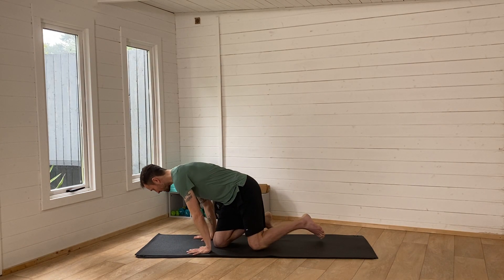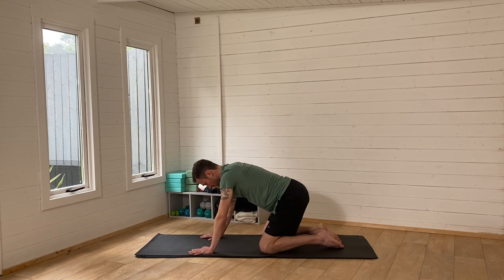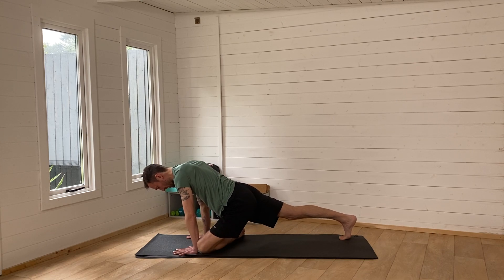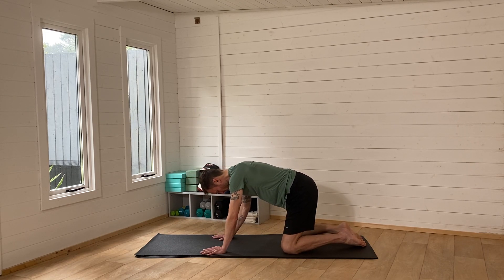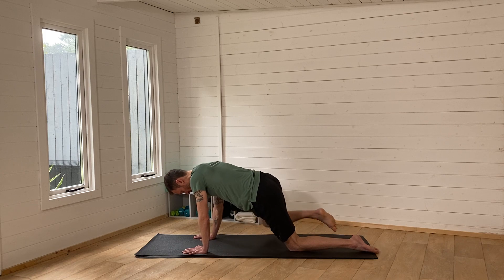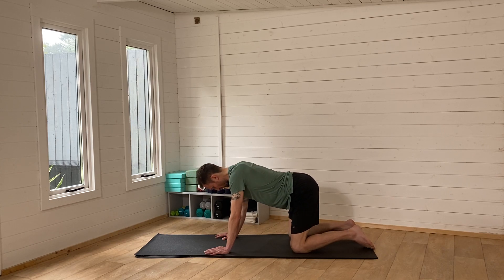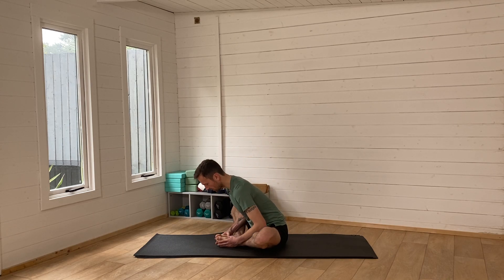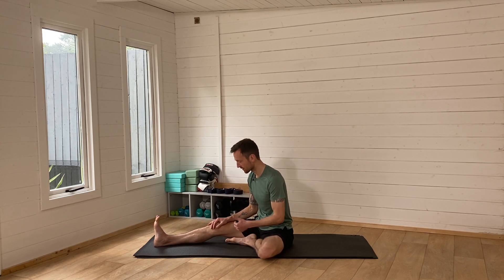Unlock Flexibility: Yoga Stretch Post-Run